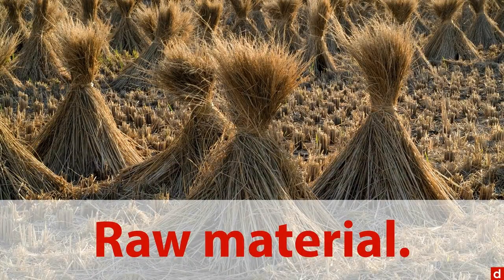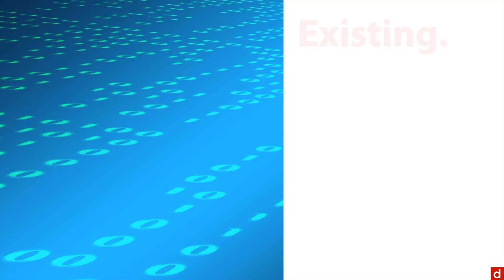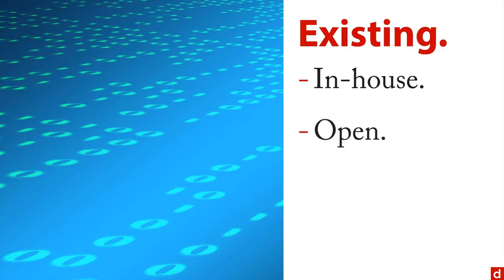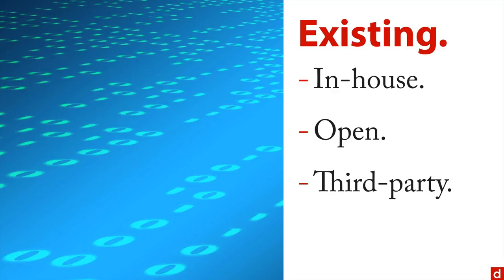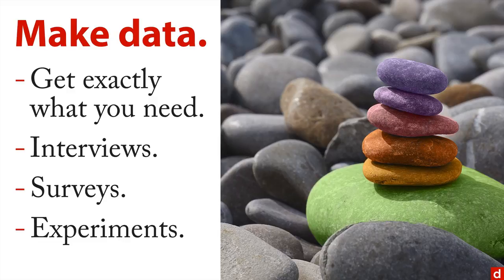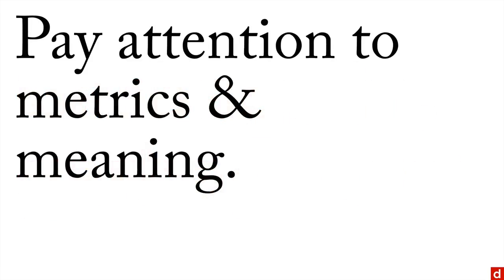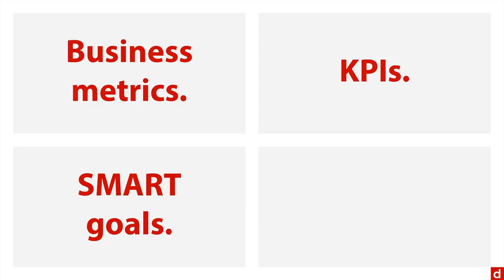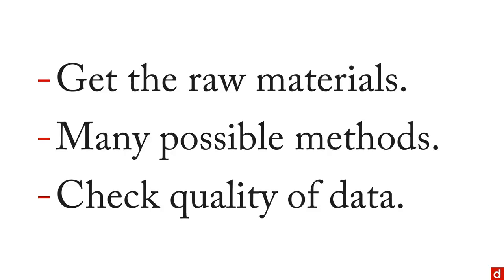Sourcing Overview - Data Science: An Introduction - 5.2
Data science needs data. This overviews discusses the most common ways of sourcing or obtaining data for your analyses.